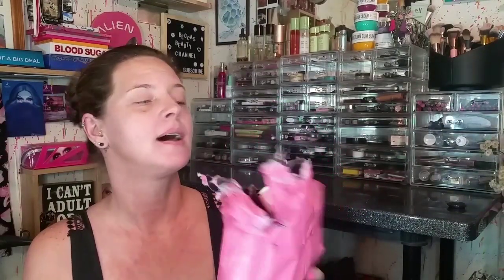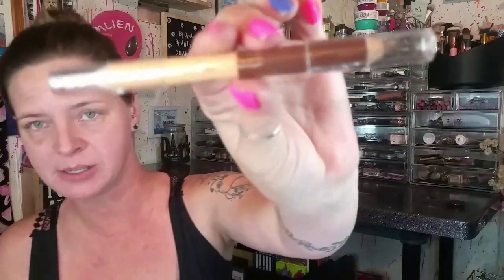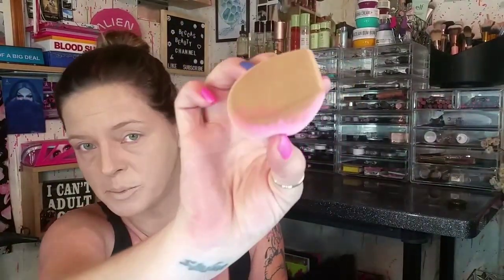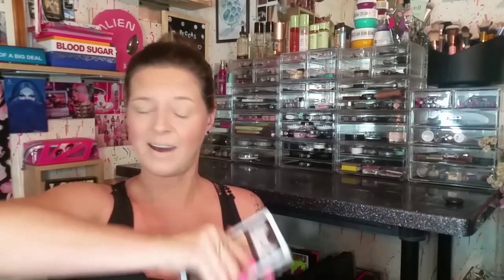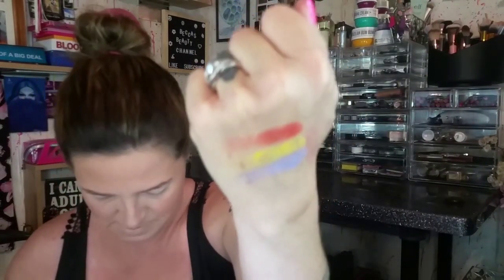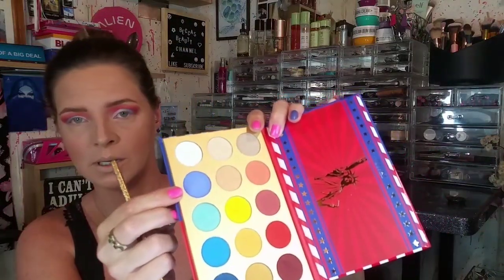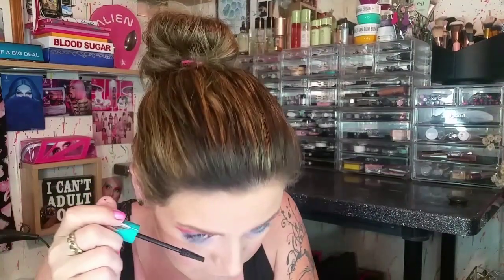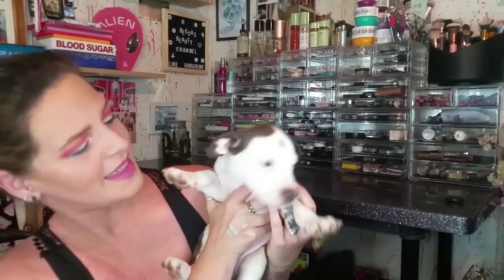😢 (Last)😢 Slay Glam Box 🍉July 2019🍉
Use code SUMMER LOVIN for $10.00 off your 1st box

Hello an welcome back if your new thanks for joining. This beauty subscription box is a $24 a month. You will receive 4-5 full size beauty products. I enjoy this box very much, but the shipping I just can't do anymore. The owner is very on top of her customer service an you get to customize at times. So until next time as always stay beautiful 💋

               Flippin,AR 72634